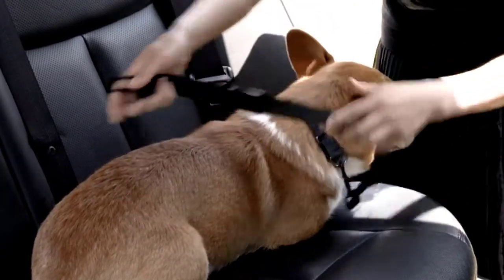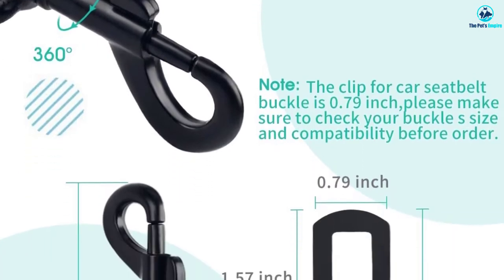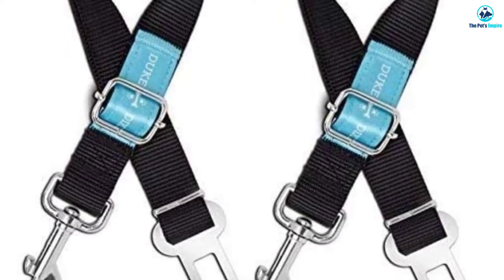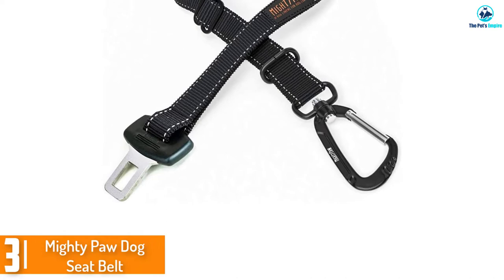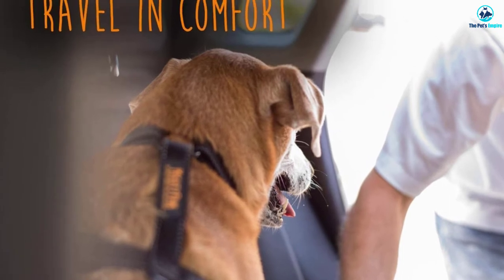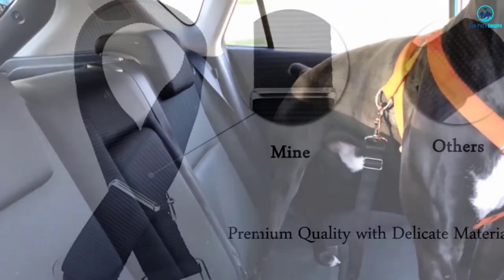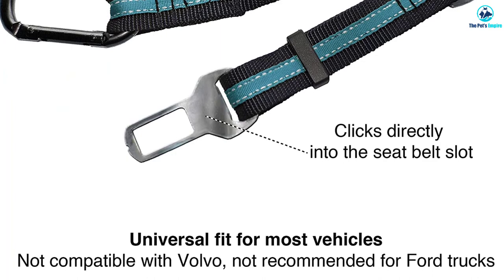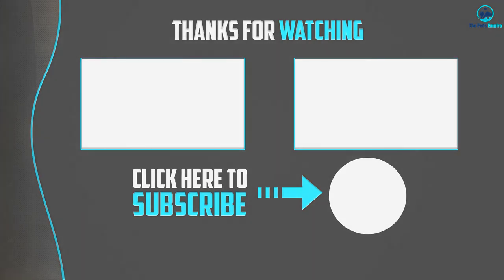Best Dog Seat Belt 2021 | Top 5 Dog Seat Belt Review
▶️ In This video, We recommended the top 5 best Dog Seat Belt in 2021.

▶️ 5. Cooyoo Dog Seat Belt.

▶️ 4. Duke & Dixie Pet Car Leash.

▶️ 3. Mighty Paw Dog Seat Belt.

▶️ 2. Vastar Dog Tether.

▶️ 1. Kurgo Seat Tether.

In this video, we shortlisted the top 5 Best Dog Seat Belt on the market in 2021. We made this list based on our personal opinion. After performing our research based on their price, quality, durability, brand reputation, and other related issue and we ranked them no particular request or influence.

We have tested each Dog Seat Belt and tried to include in-depth information of Dog Seat Belt in our Video which will be enough to fulfill all of your needs. We recommended The Top 5 Dog Seat Belt In this video. All of them are maintaining quality. If you want to buy Dog Seat Belt, we think this list will be very helpful to you.

We hope you like the Dog Seat Belt we select for this year. If you have any questions related to the Dog Seat Belt which are listed here, please leave a comment down below and we will get back to you as soon as possible.